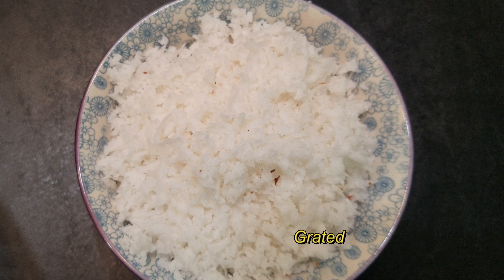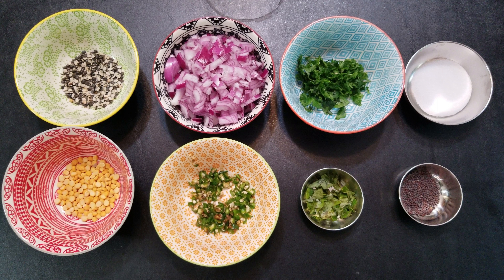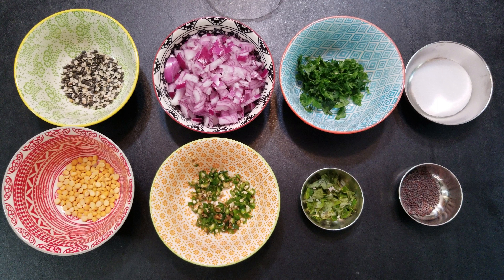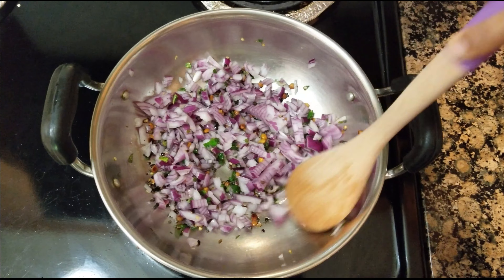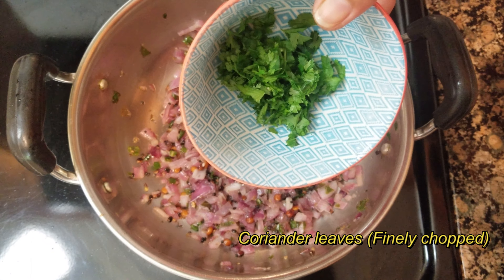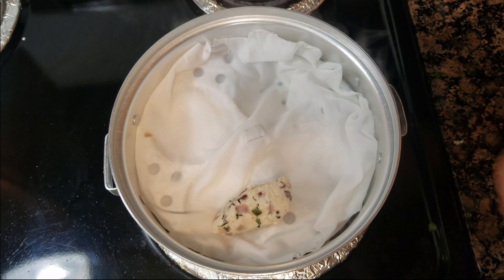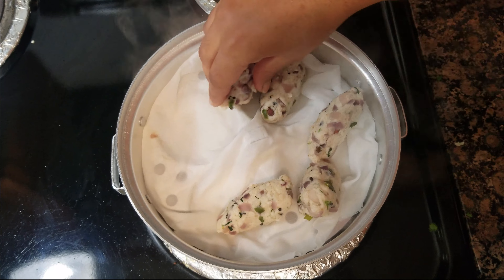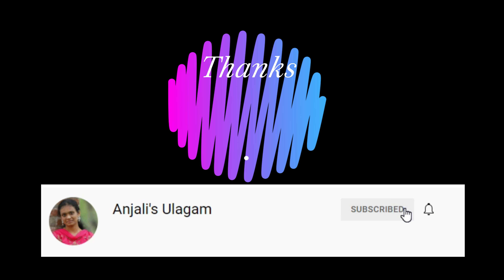Kozhukattai recipe in Tamil | Kids Breakfast recipe | kolukattai seivathu eppadi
Hello Friends,
Today we are going to see one of the popular south indian dish - Kozhukattai (கொழுக்கட்டை). Traditionally, this dish is an offering to God Vinayakar on the occastion of Vinayakar Chathurthi.

In this video, I explained step by step cooking procedure to prepare this yummy tasty Kozhukkattai.

I did not use readily available instant rice flour, instead I prepared fresh rice flour mixure by grinding rice with coconut and cumin seeds to make the recipe even more delicious

Happy cooking!

Ingredients:
For rice flour:-
Idly rice - 1+ 1/4 cup
required salt and water

For frying:-
Onion big - 1
Green chillies- 6 (finely ch
chopped curry leaves and coriander leaves